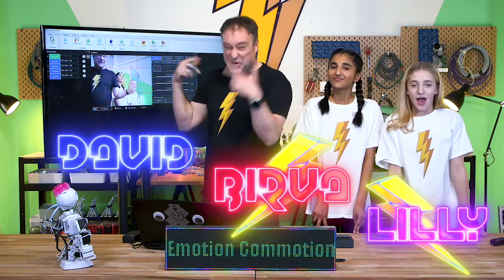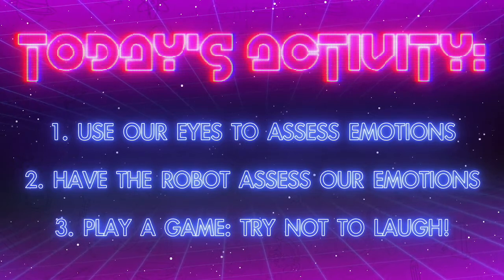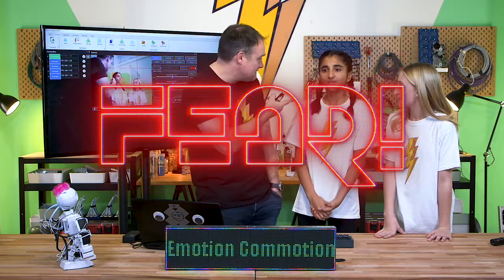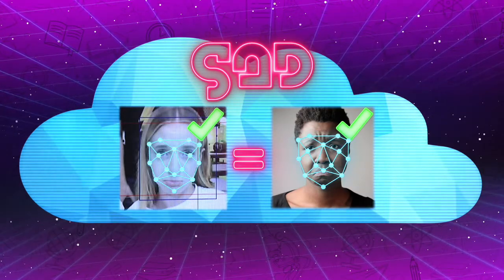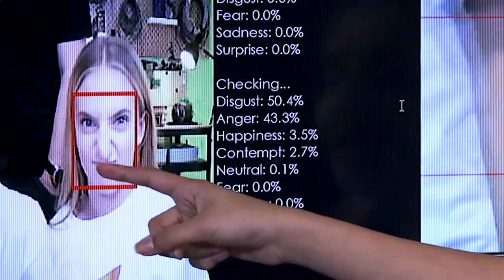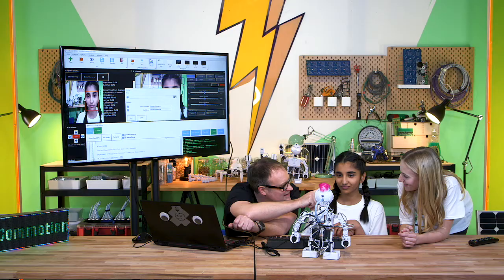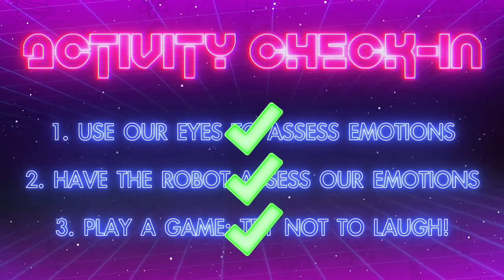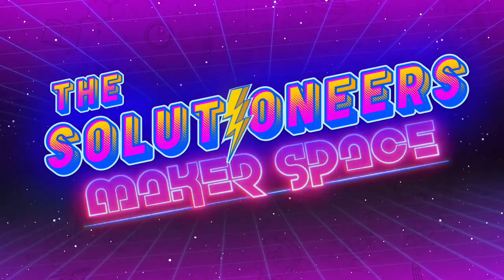Robots, Emotion and Artificial Intelligence 🤖 Maker Space with David Hewlett 🤖 Shaftesbury Kids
In Robots, Emotion and Artificial Intelligence, the Makers walk through setting up and using Microsoft’s cognitive emotion tracking services, allowing their EZ-Robots to track emotions.

Find out more about Facial Recognition with this awesome activity from @LetsTalkScience

Maker Space hosts David Hewlett, Lilly Bartlam and Burva Pandhya explore different facets of STEAM, as they play, collaborate and experiment with robots!!!